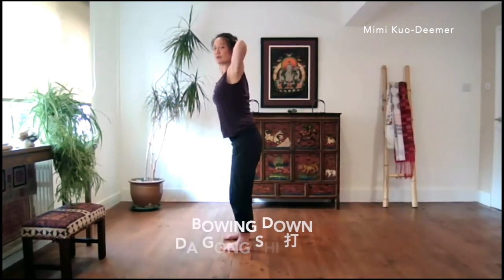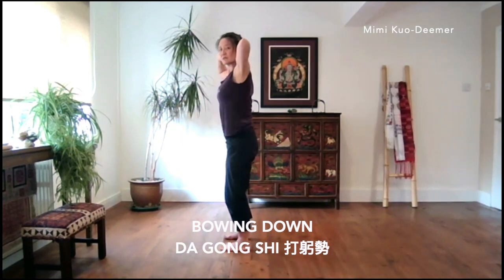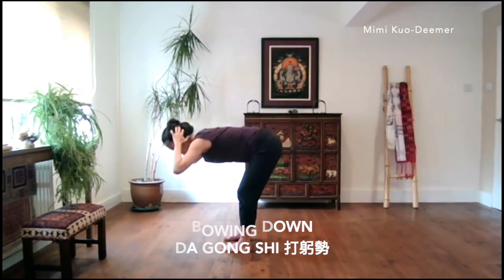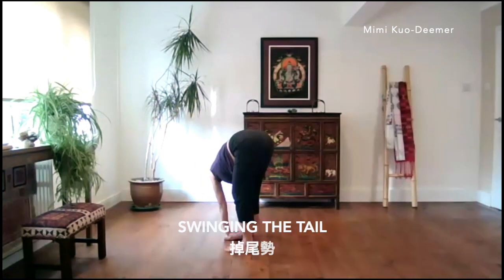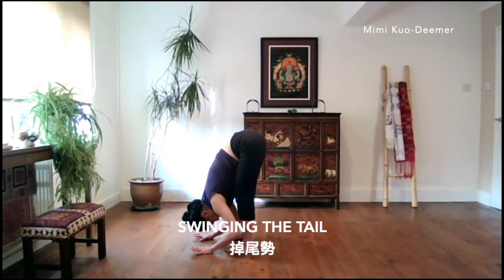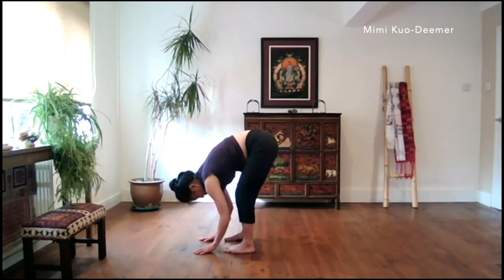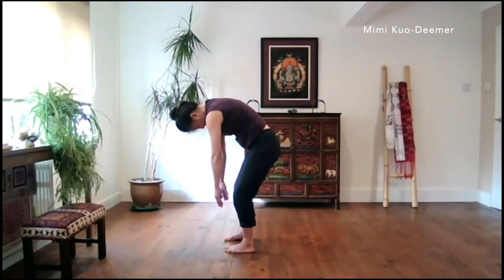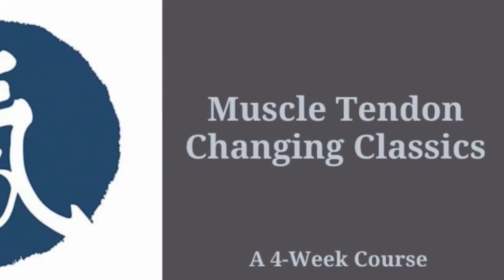Muscle Tendon Changing Classics - 4 Week Vimeo Course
This was originally a 4-week taught in March 2021 live on zoom. The course is pre-recorded so you can practice at your own pace.

The course covers the Muscle Tendon Changing Classics, or Yi Jing Jing. These practices do as advertised – strengthen and change our muscles and tendons, making them stronger and more supple. They also work to support our bone density, immunity and overall mental and emotional health. The forms have goofy names, too, such as 'Turning Nine Cows Around by Their Tails', which makes them all the more fun to practice.

In each session, we break down each of the 12 forms that comprise this practice. By the end, you will have a practice that you can continue to refine on your own!

Open to all levels.